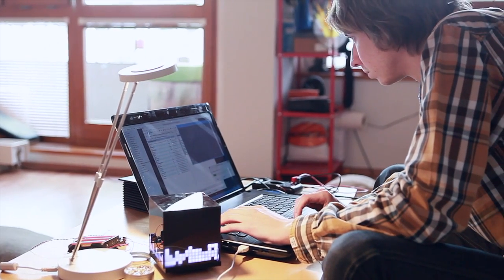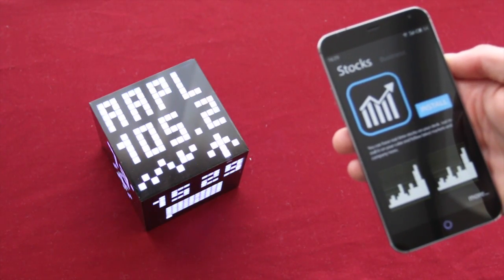Cuberox – six-screen waterproof linux-powered computer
Cuberox is an old-style cube that has six 16x16 displays able to run various apps, is waterproof & has a magical wireless charging base